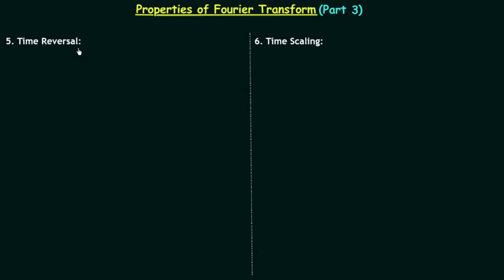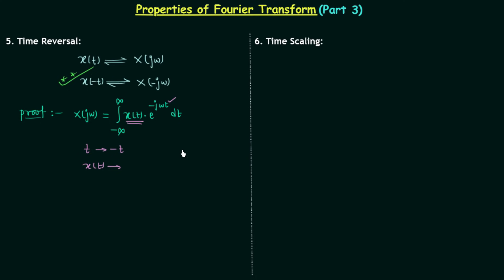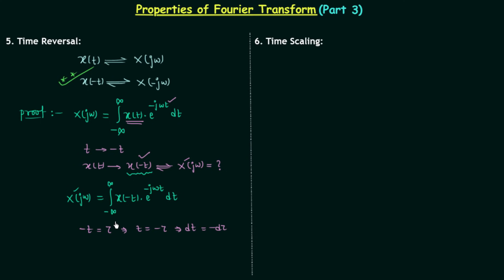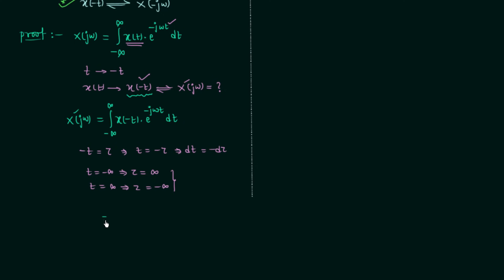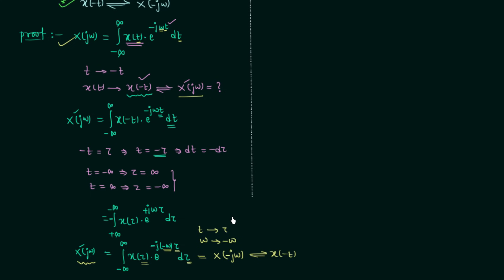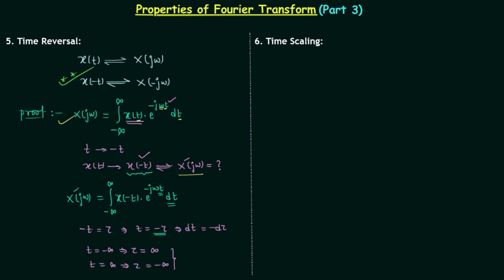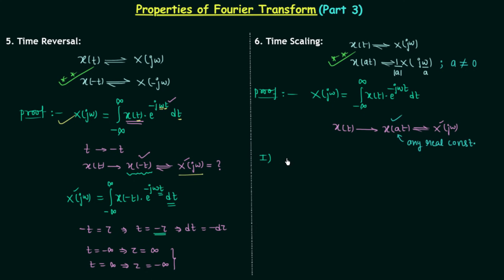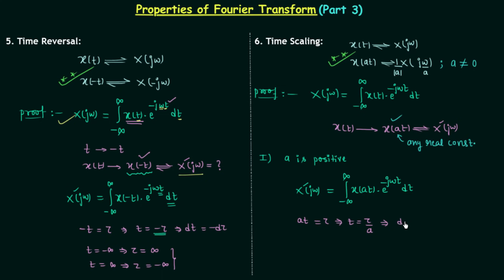Properties of Fourier Transform (Part 3)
Signal and System: Properties of Fourier Transform (Part 3)
Topics Discussed:
1. Time reversal property of Fourier transform.
2. Time scaling property of Fourier transform.